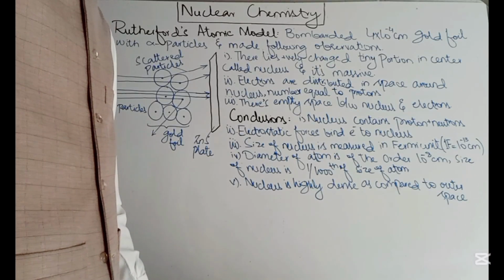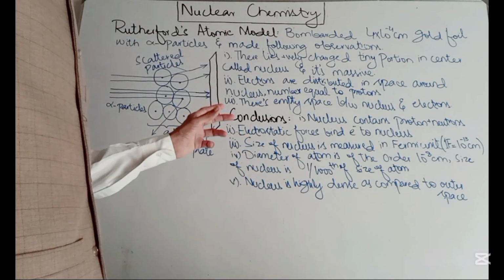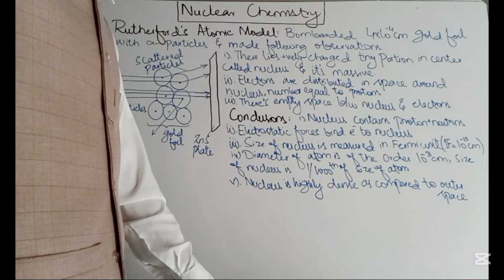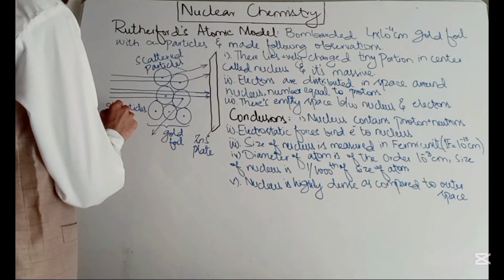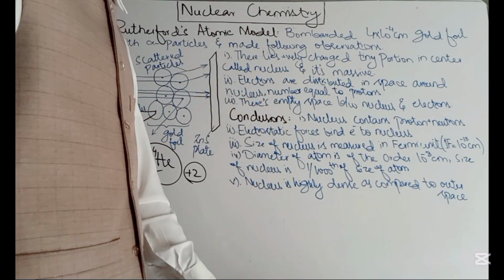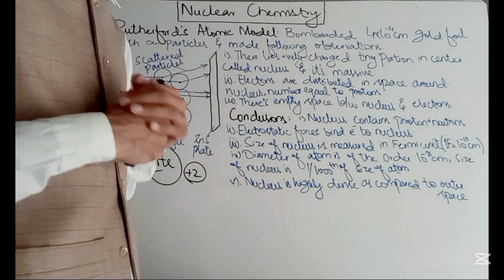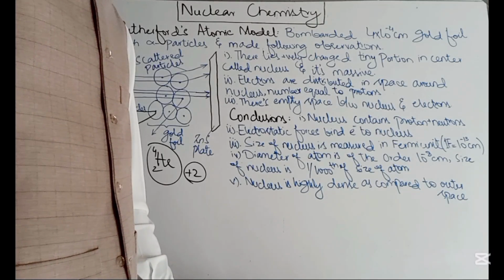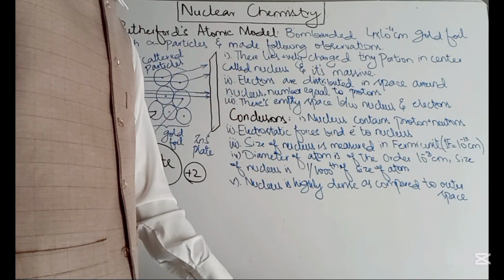Rutherford atomic model| atomic structure| nuclear chemistry| study with sir sheraz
Rutherford performed an experiment and drew some conclusions that led to Rutherford's atomic model. He bombarded a very thin gold foil with alpha particles and observed the results on a zinc sulfide coated screen. He observed that most of the alpha particles went straight showing that most of the atom consists of empty space. Few particles were deflected at certain angles and very few bounced back showing presence of massive nucleus in the center of atom.